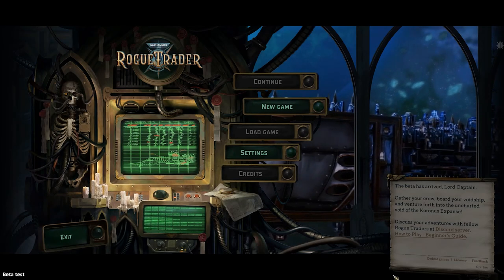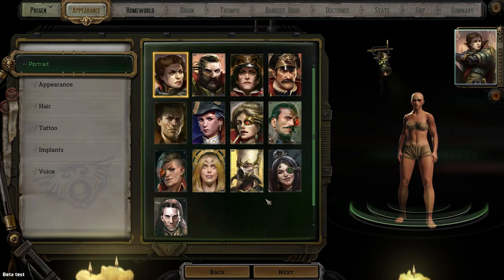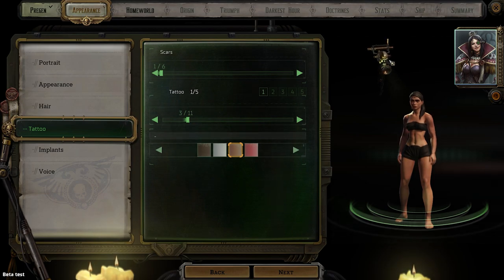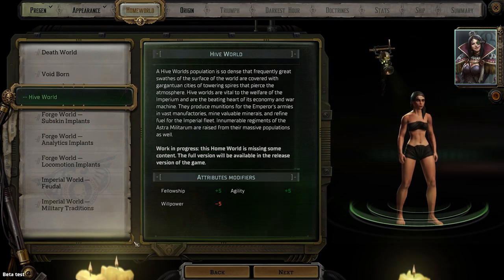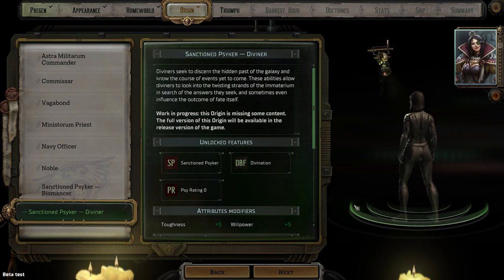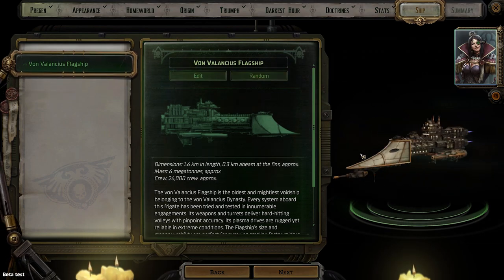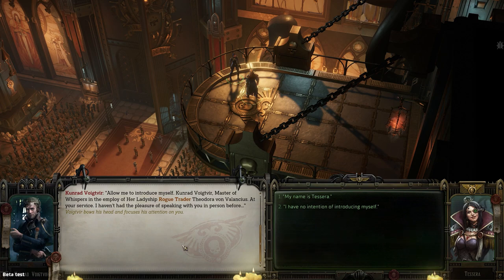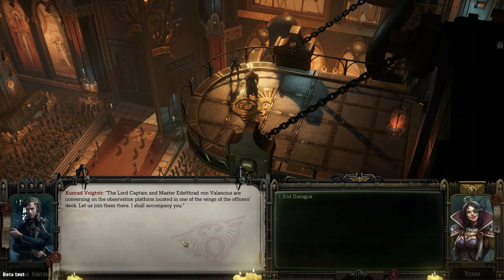Warhammer 40K: Rogue Trader Beta | Meet Tessera | Let's Play Episode 1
Hey Y'all -- let's check out the Beta for Rogue Trader, Owlcat's upcoming Warhammer 40K game!

Complex-

✨Thank you to Owlcat + Dead Good Media for a Key to the Alpha!!